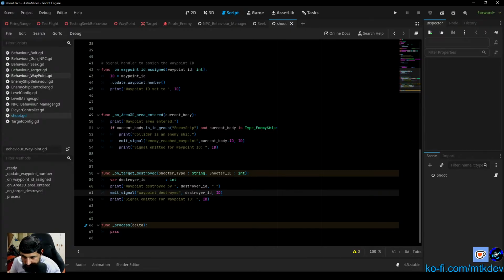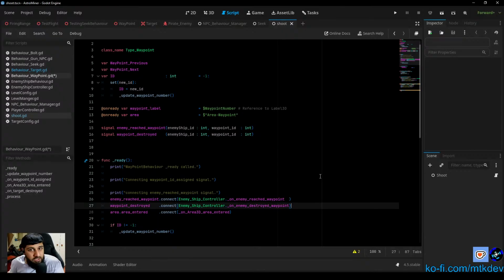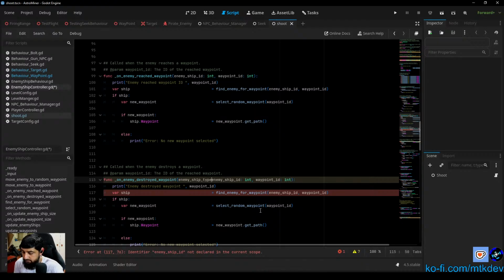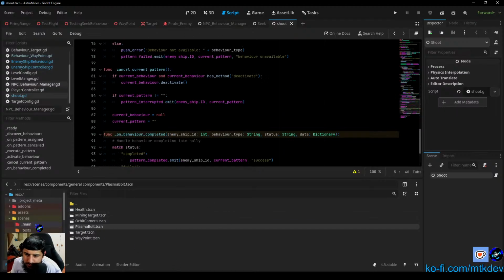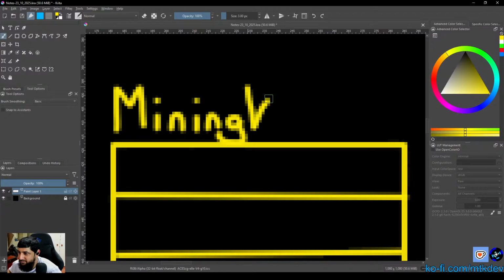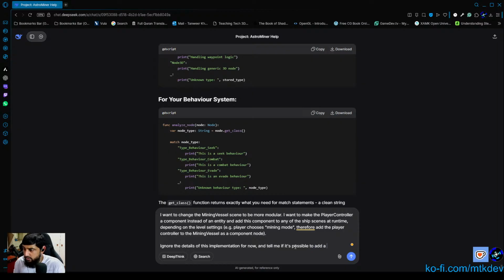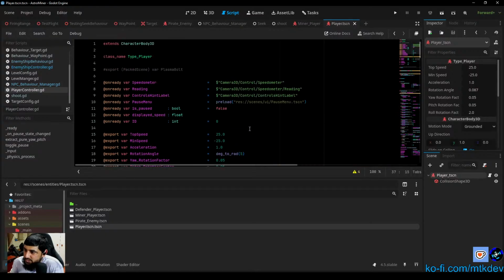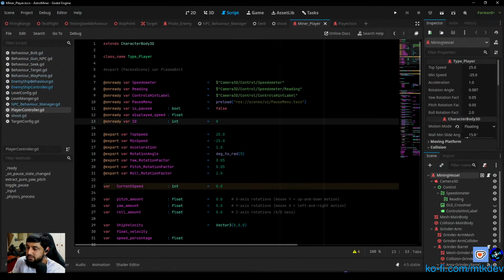Making My Space Shooter Game - Live Stream 31